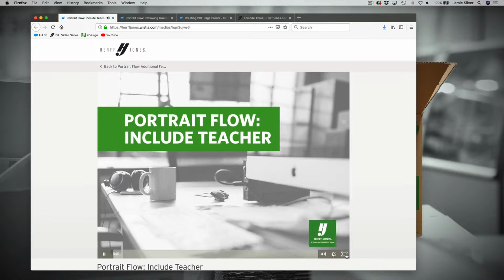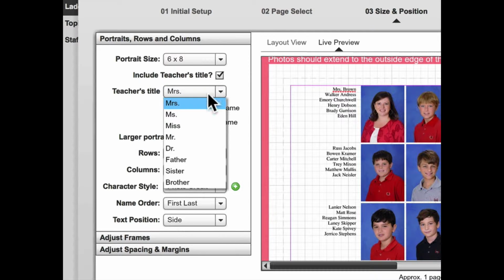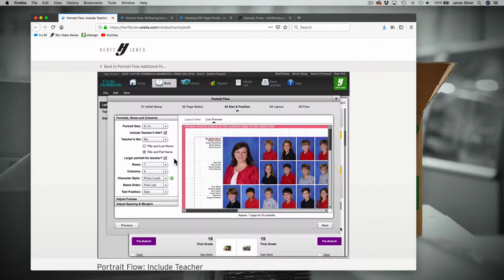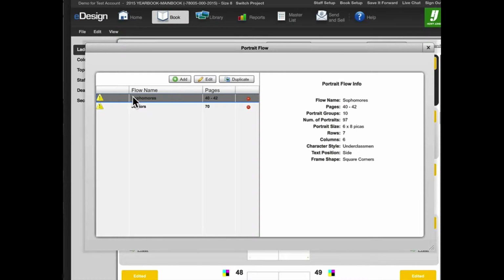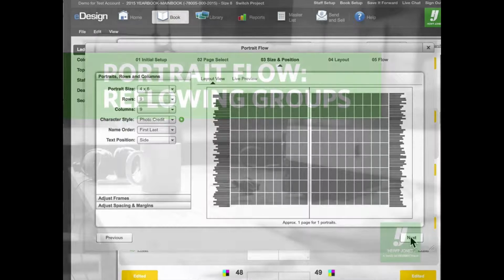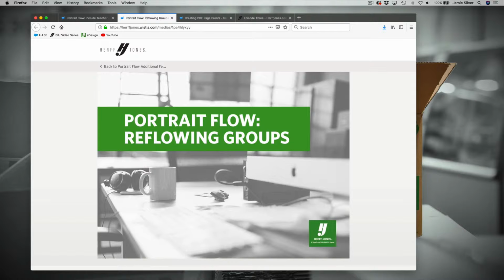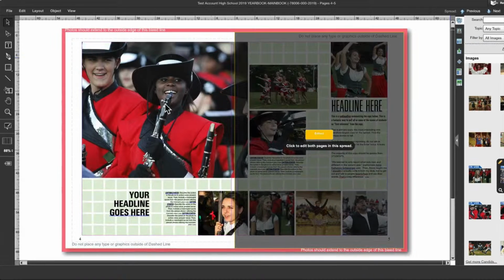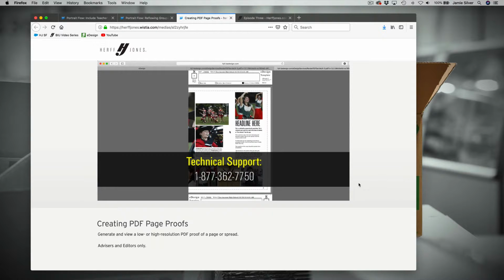The Yearbook Podcast - March 2019 Key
Welcome to the March episode of The Yearbook Podcast

0:20 Portrait Flow - How to include the teacher with his/her class
2:53 Portrait Flow - How to easily re-flow a portrait group after changes being made
6:27 Page Proofs - How to create proofs of your pages
9:23 BIU Video Series - "Dude Be Nice" - Leap of faith inspirational story to share